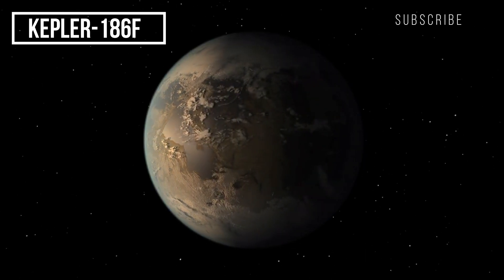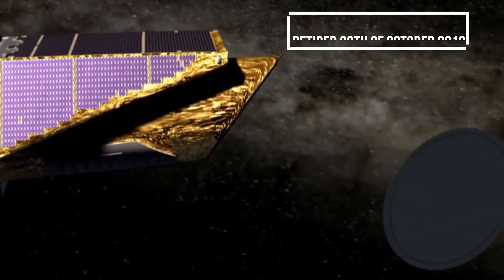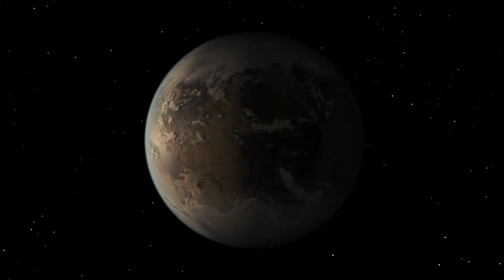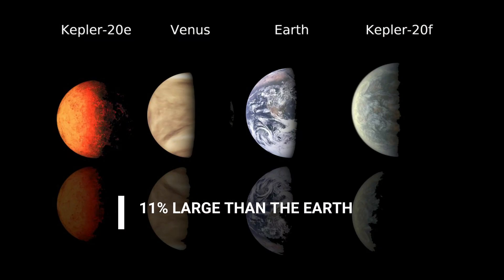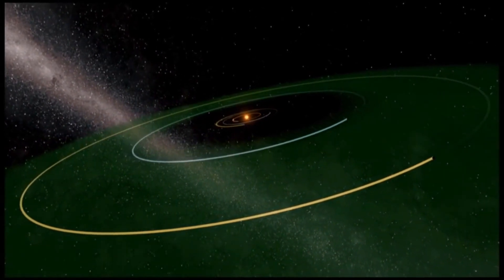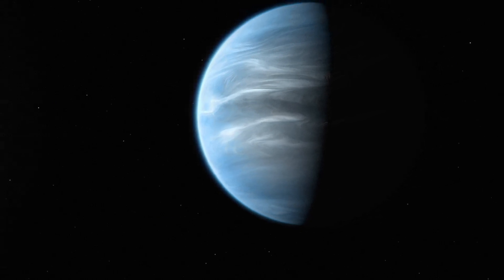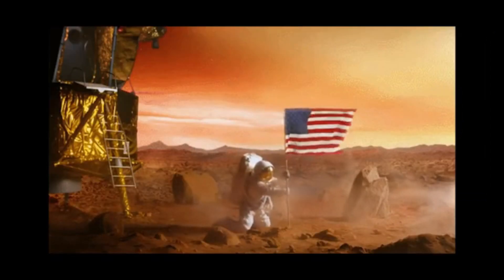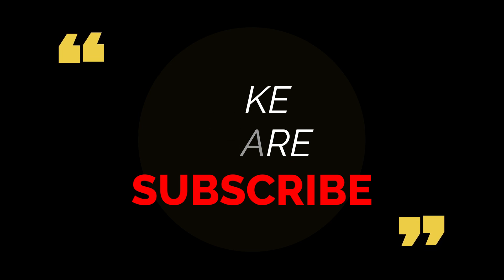Can Kepler-186f be 2nd Earth???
Kepler-186f is an exoplanet orbiting the red dwarf Kepler-186, about 582 light-years from the Earth.
It is the first planet with a radius similar to Earth's to be discovered in the habitable zone of another star.
 NASA's Kepler space telescope detected it using the transit method, along with four additional planets orbiting much closer to the star.
An analysis of three years of data was required to find its signal.